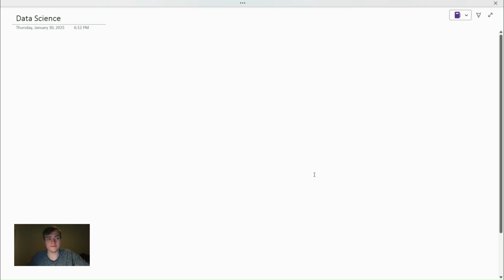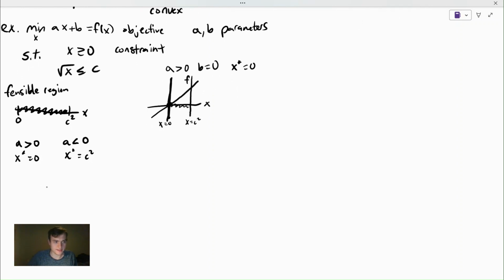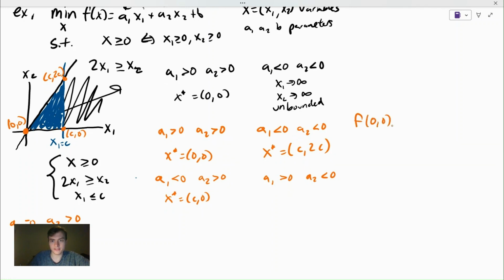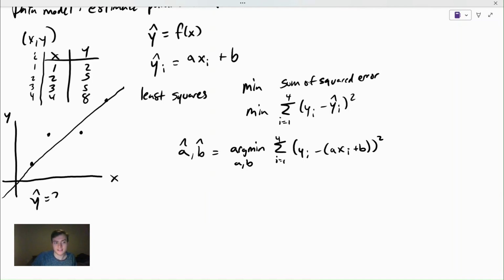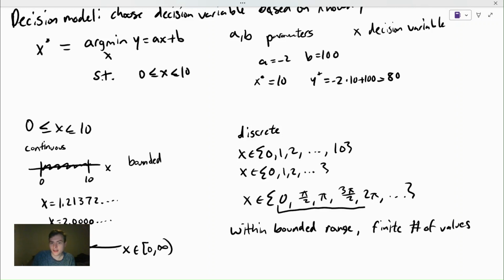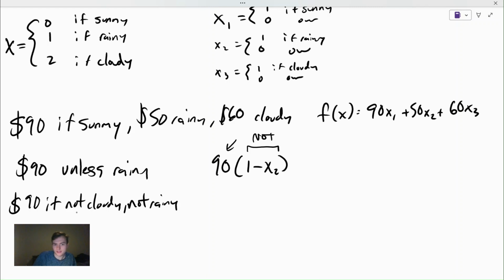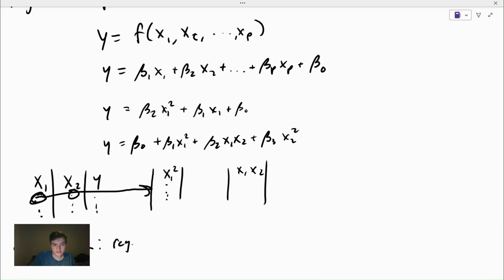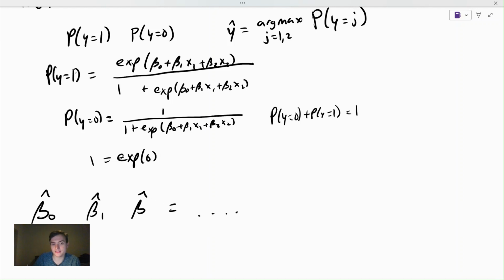The First Video You Should Ever Watch About Data Science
In this video, I introduce the following math concepts with basic algebra:
- What is an optimization problem?  (variable, parameter, objective, constraint)
- What is a data model? (for example, a linear regression)
- What is a decision model? (for example, a linear program)
- What are continuous, discrete, and binary variables?
- What are regression and classification data models?